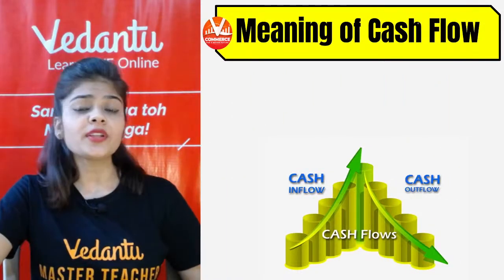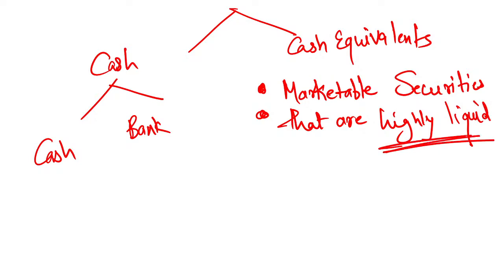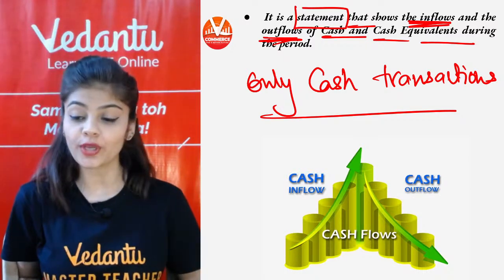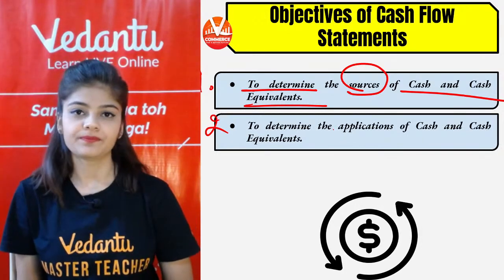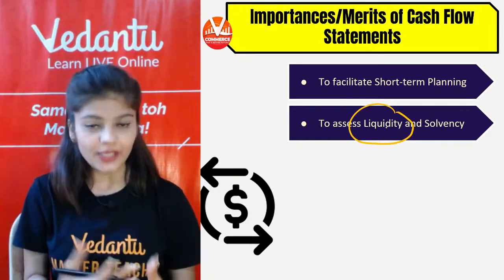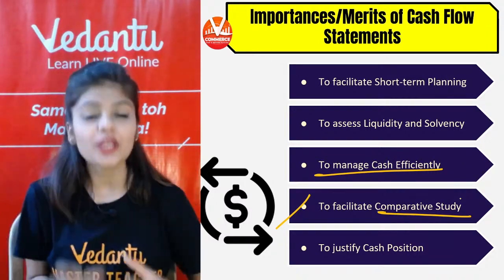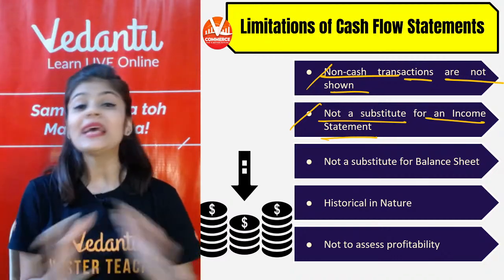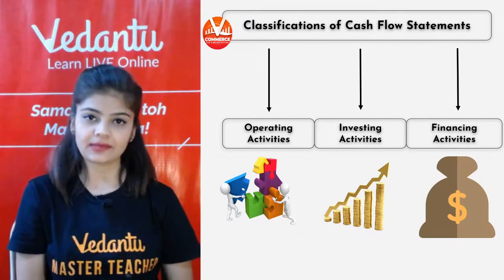Cash Flow Statement | Class 12 Trailer Series L-11 | Class 11 Accounts Notes | Vedantu Commerce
Cash Flow Statement | Class 12th Trailer Series (L-11) | Class 11 Accounts | Sheetal Ma’am | Vedantu Commerce. Hello Guys, we started a new Accounts Series i.e. Class 12th Trailer Series. Today Sheetal mam will cover the topic Cash Flow Statement. Through this series, you will be introduced to class 12 account topics.  Watch today's complete session to score well in your exams and also refer to Vedantu Commerce 11 & 12 for Academic Content, Cool Puzzles, and quiz with a practical approach, and many other amazing sessions.

📩📩 Hey Students, We understand that you may be facing innumerable questions & Queries regarding Registrations, Exams, Daily Challenges, etc, And, we want to hear you.

I Hope You Guys Enjoyed This Video: Cash Flow Statement | Class 12th Trailer Series (L-11) | Class 11 Accounts | Sheetal Ma’am | Vedantu Commerce